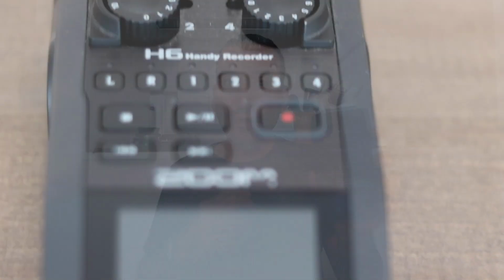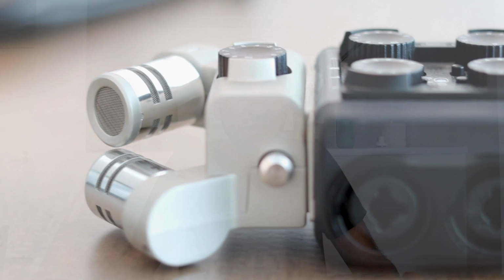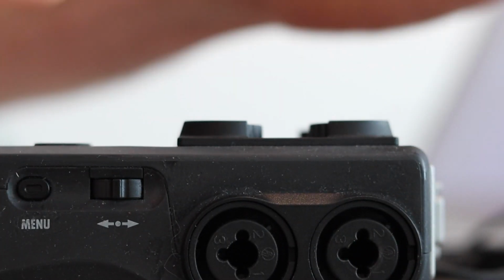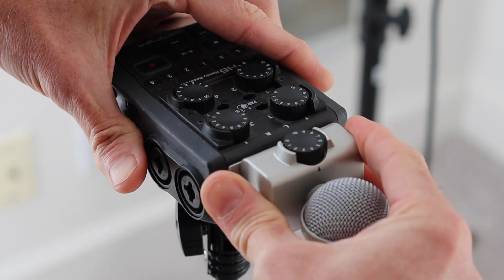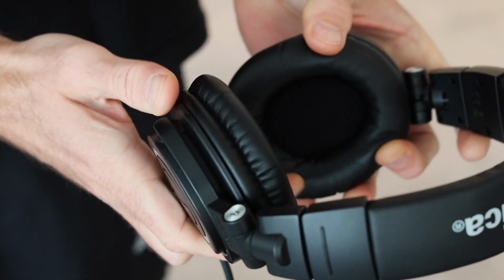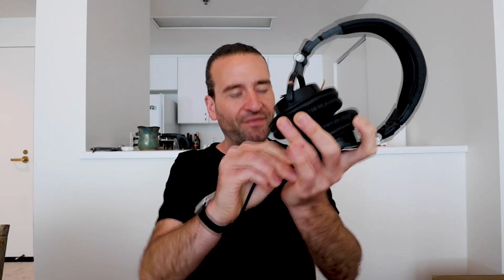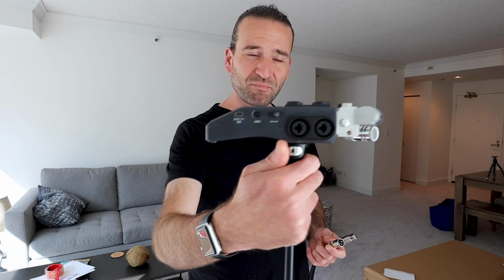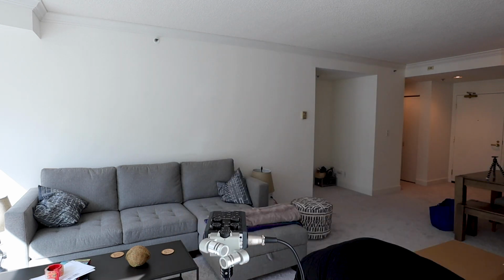Getting better audio for online music lessons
0:00 - Intro

AUDIO EXAMPLES OF MIC CAPSULES

3:16 - XY capsule at bridge height
3:31 - XY capsule at tailpiece height
3:48 - XY capsule at neck block height
4:04 - Omni capsule at neck block height
4:18 - Omni capsule at bridge height
4:32 - Omni capsule at tailpiece height

Zoom device (audio interface + mic for your instrument):

H4n - $200-240
H5 - $270-280
H6 - $305-350

Tripod for your Zoom

Microphone for your voice

XLR cable

Microphone stand

long USB mini cable